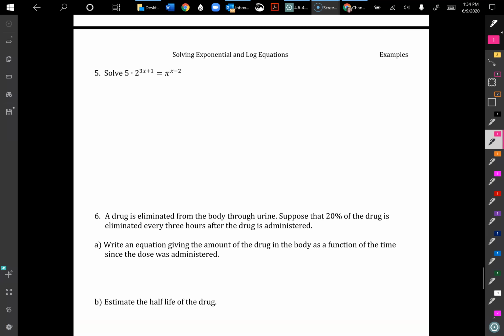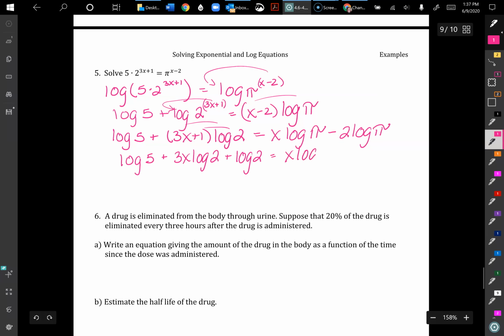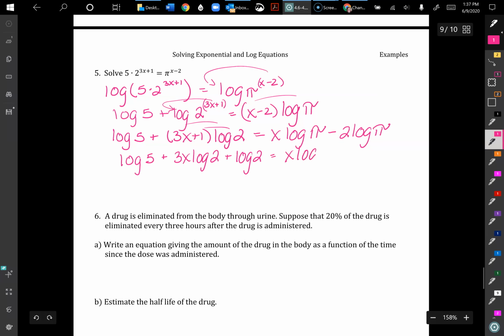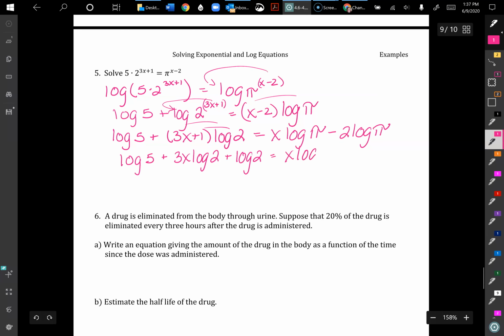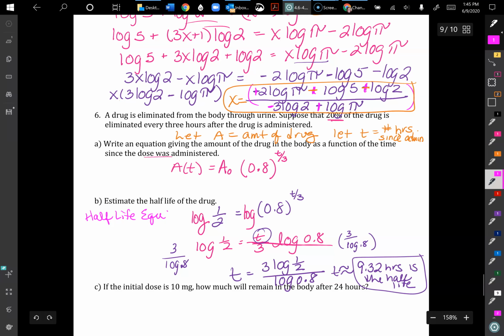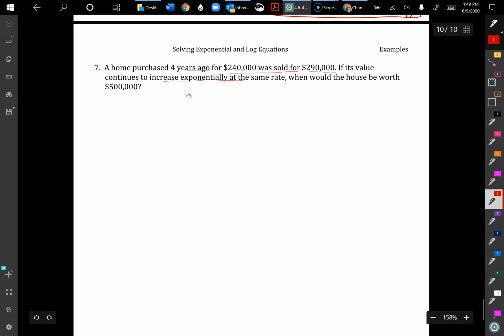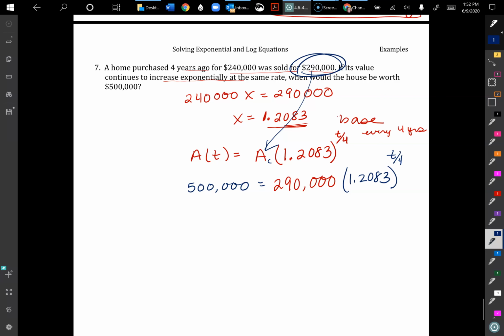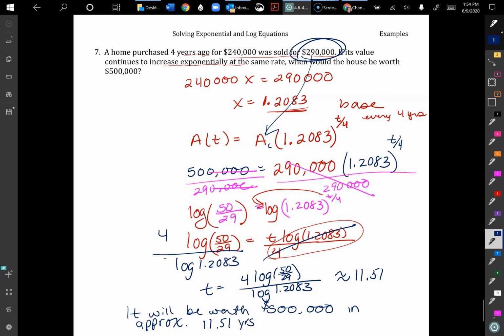4.6-4.7 part 4 Solving Exponent & Log Equations Applications Math 141